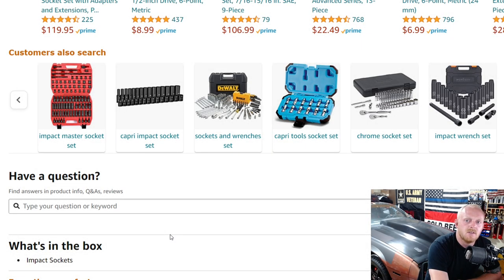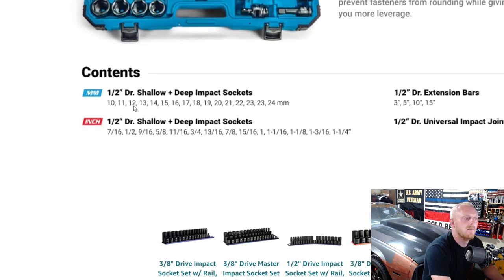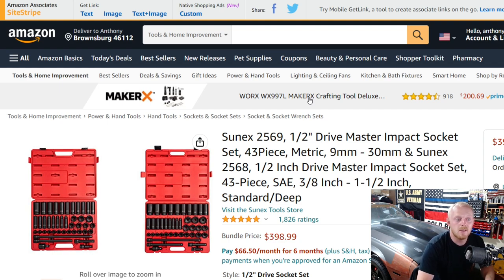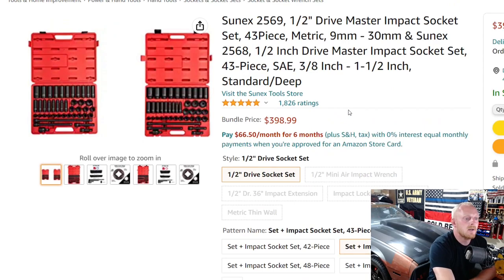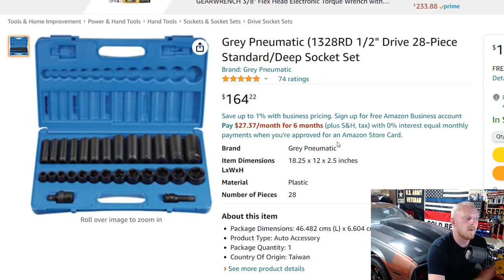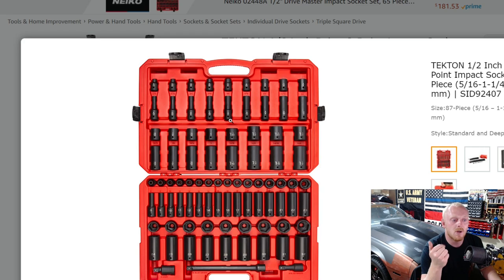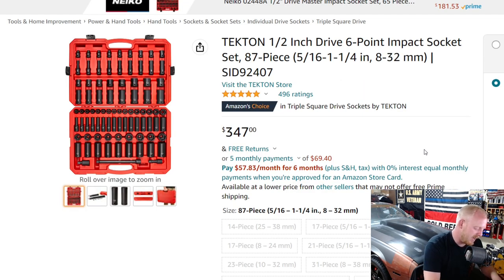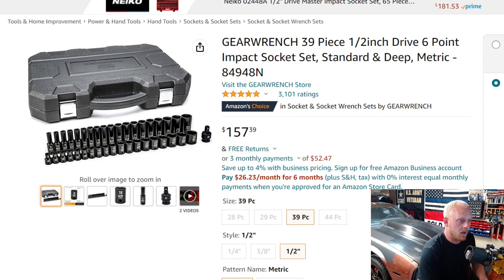Great Amazon Tool Deals Best 1/2 Impact Socket Sets on Amazon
Here I am going over the top 1/2 Impact socket sets on Amazon and then I go into my thoughts on the DUO Socket Sets. I will have these tools as well as many others that I suggest linked below in the TOOLS and TOOLS CONT Link if you are interested.